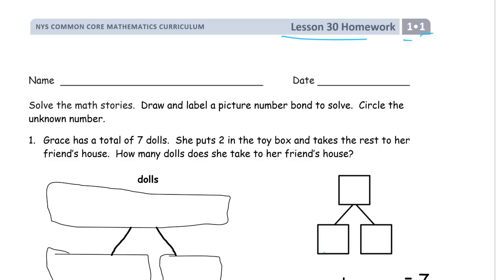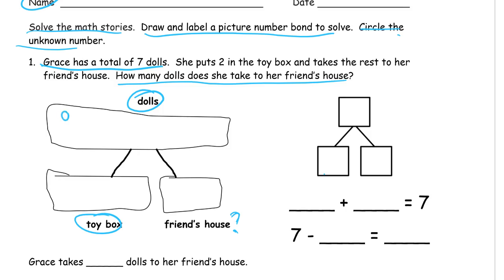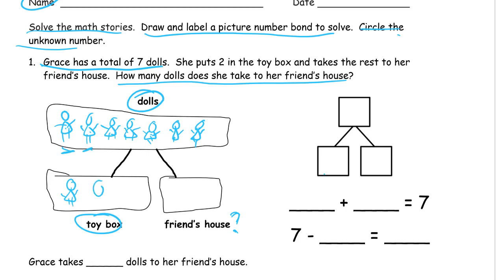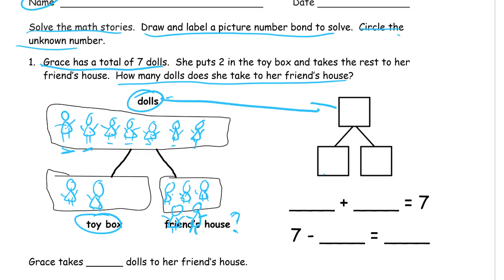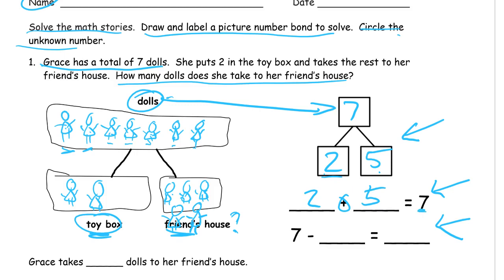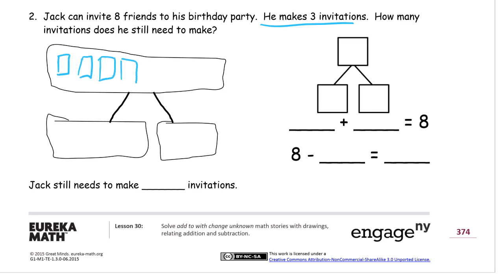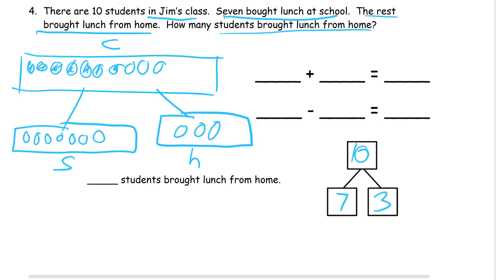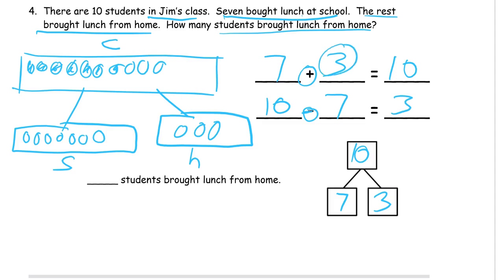lesson 30 homework module 1 grade 1